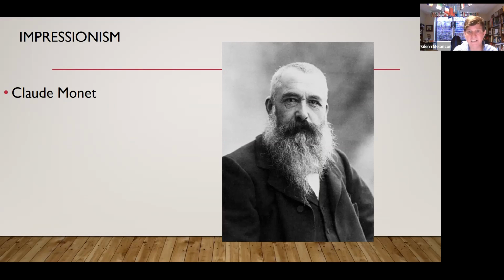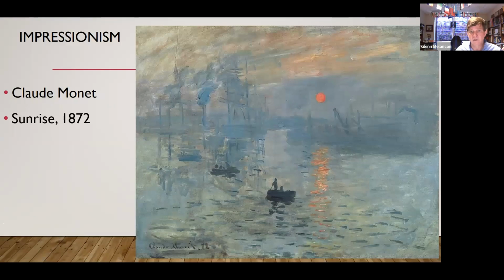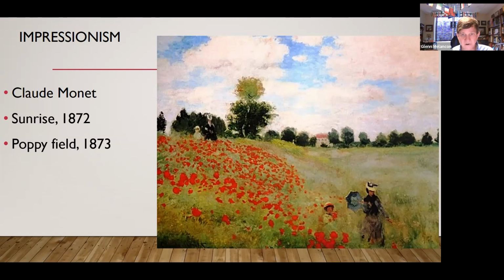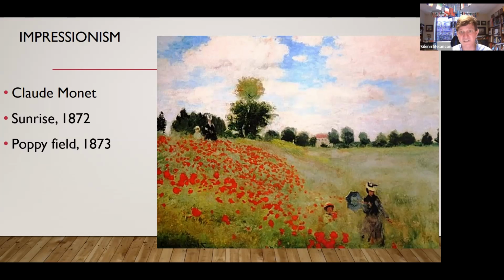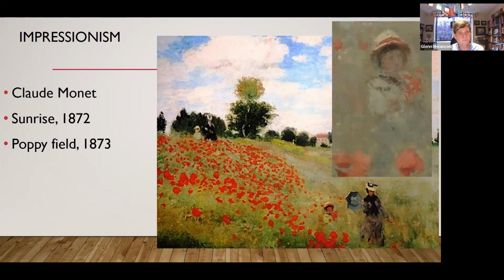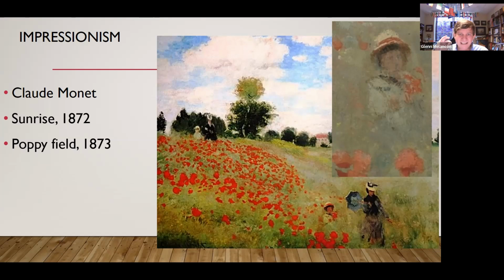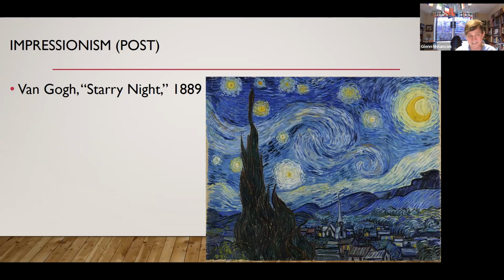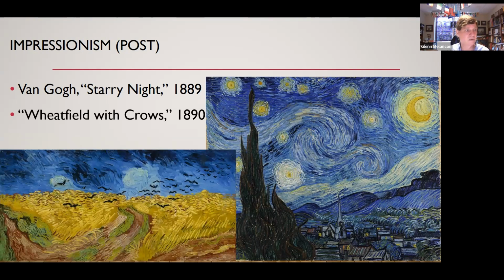Modern Art: Impressionism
One of the most criticized parts of modernity is modern art. Art, like the rest of society changed in the 19th century.  With those changes came a clear break from the past, just as industrialization marked a break from the past, just as French revolutionary ideas more to break from the past, modern art deviated from conventional standards. Impressionism left the world of realism behind.  The artists, like Monet and Van Gogh, tried to capture a fleeting moment of experience.